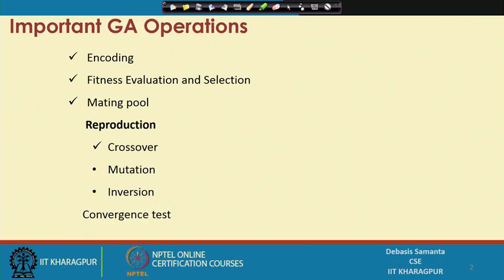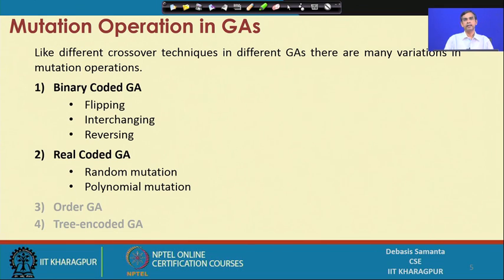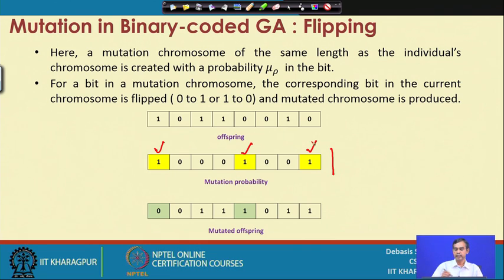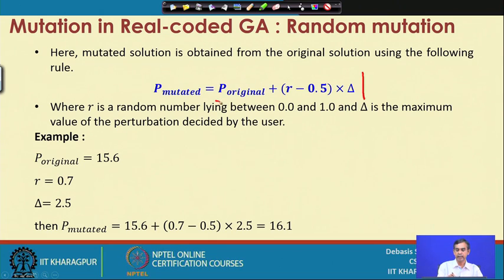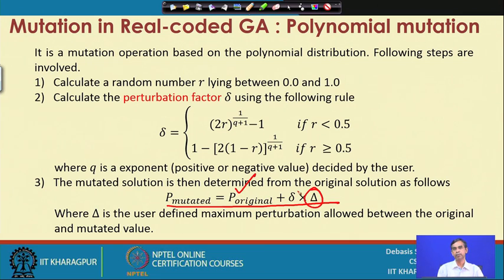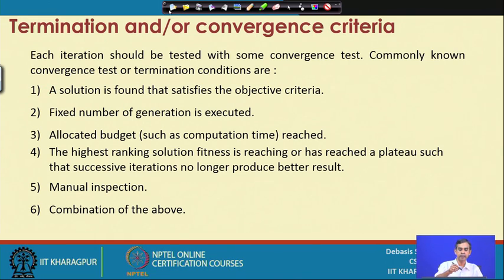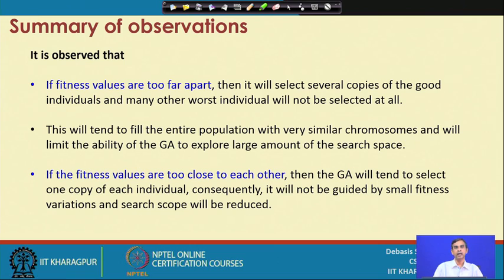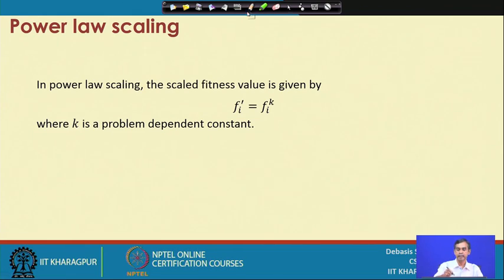Lecture 23 : GA Operator : Mutation and others